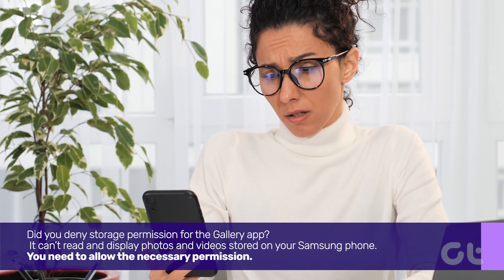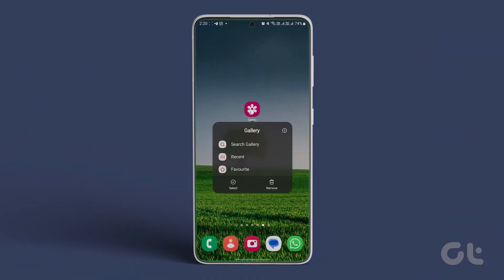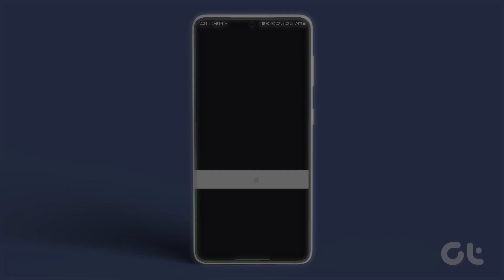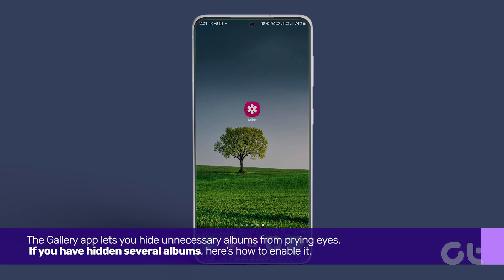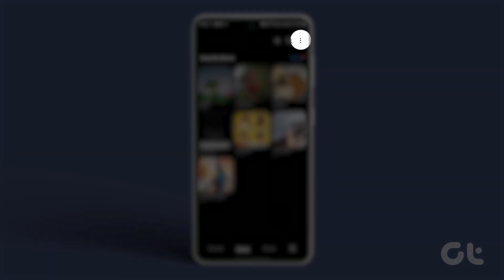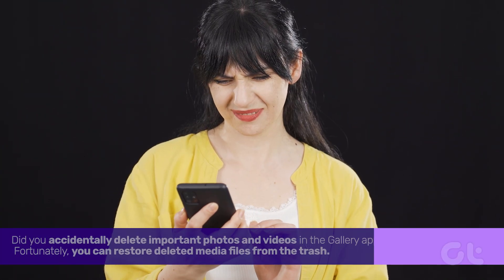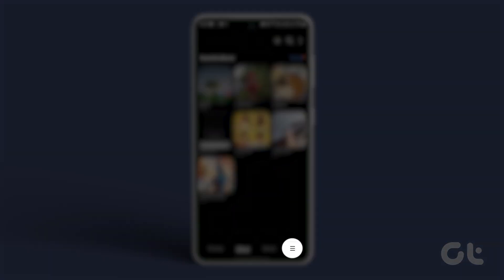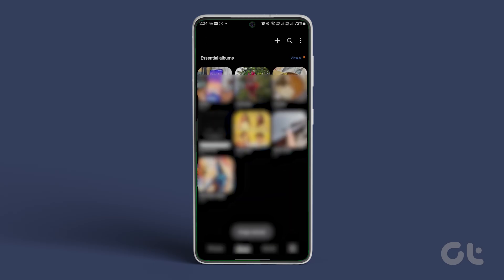How to Fix Samsung Gallery Not Showing All Pictures on Galaxy Phones | Guiding Tech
Did you deny storage permission for the Gallery app? It can’t read and display photos and videos stored on your Samsung phone.

In this video, we will show you how to fix samsung gallery not showing all pictures on galaxy phones.